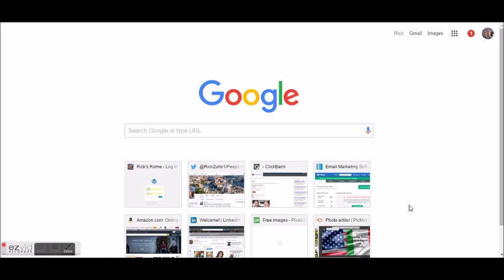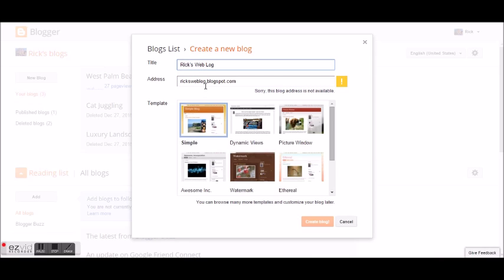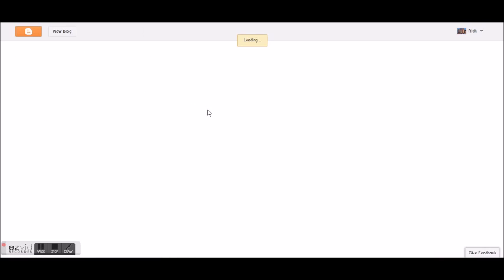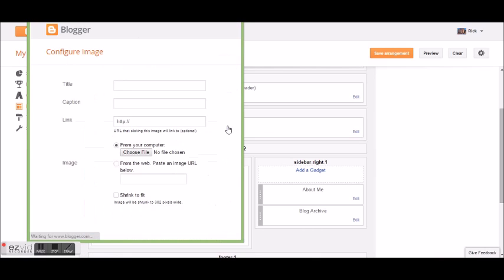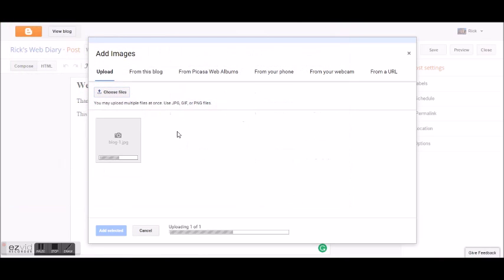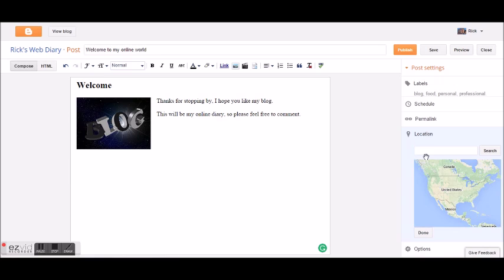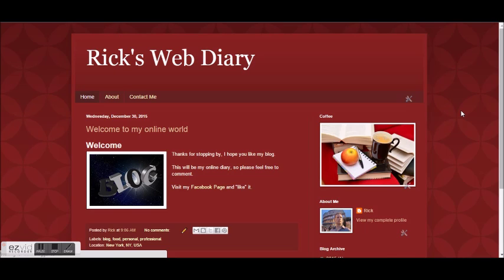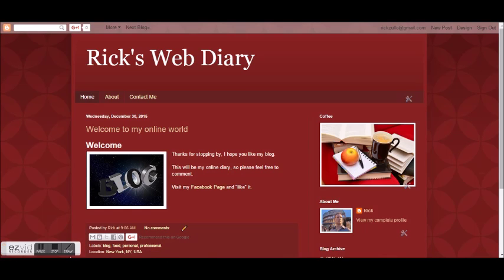Setting Up a Free Blogger Blog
A quick, step-by-step tutorial of getting a simple blog up and running on Google's free Blogger platform.